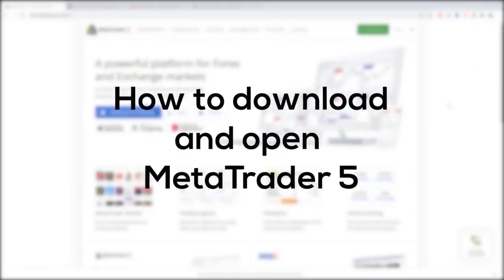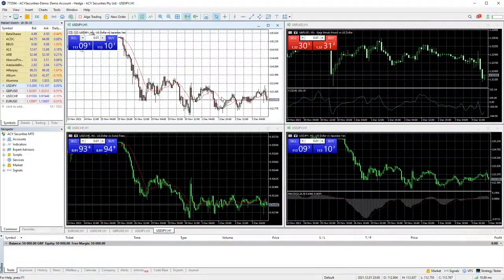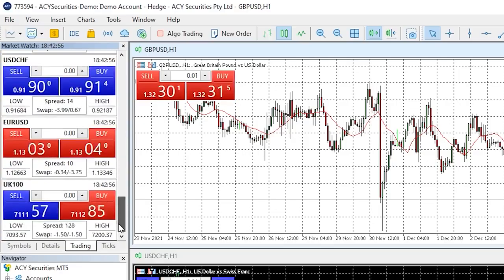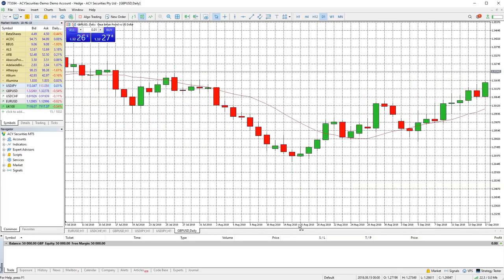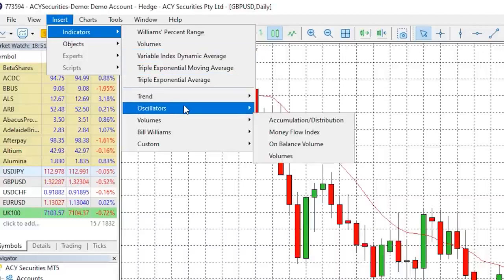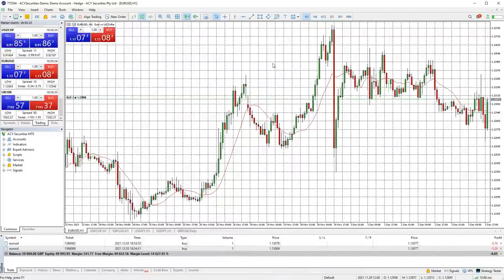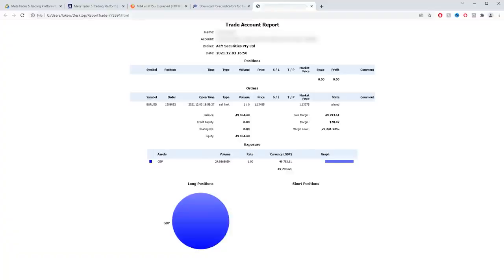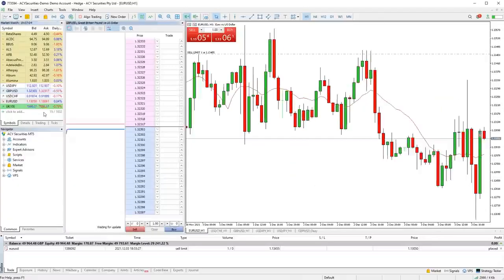Complete MetaTrader 5 Tutorial For Beginners